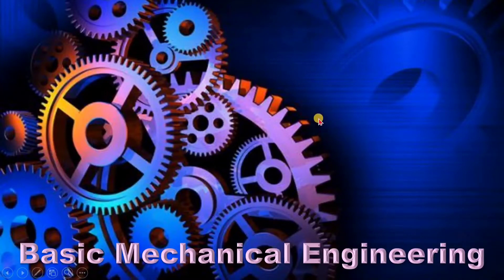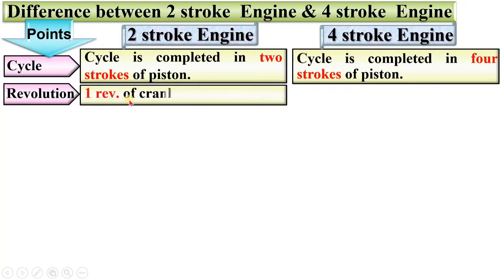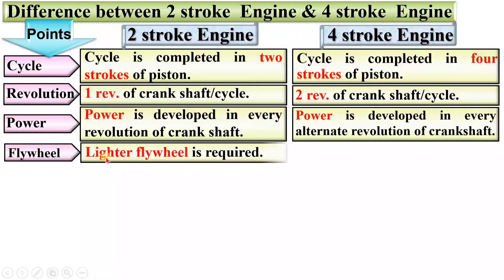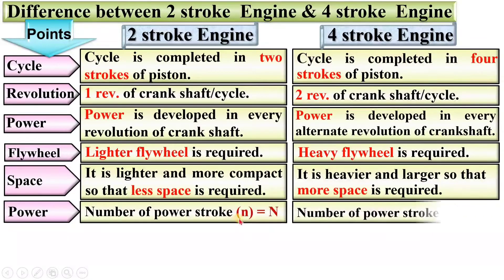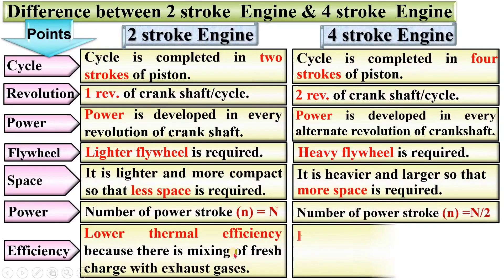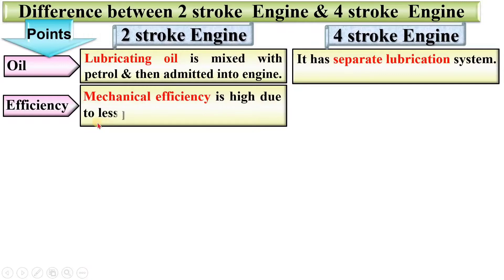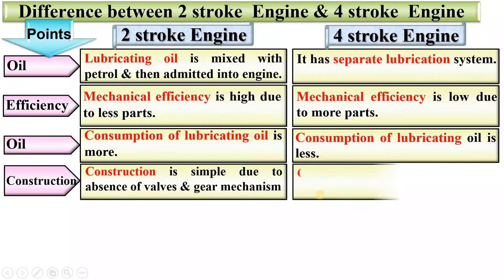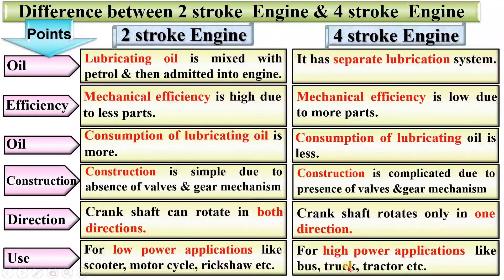Four-stroke Engine Vs Two-stroke Engine | Parameters of Two Stroke Engine & Four Stroke Engine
Difference between four stroke and two stroke engine explained with following points:
1. Two stroke and Four stroke engine
2. Difference between 2 stroke engine and 4 stroke engine
3. 1st Difference between 2 stroke engine and 4 stroke engine based on Cycle
4. 2nd Difference between 2 stroke engine and 4 stroke engine based on Revolution
5. 3rd Difference between 2 stroke engine and 4 stroke engine based on Power
6. 4th Difference between 2 stroke engine and 4 stroke engine based on Flywheel
7. 5th Difference between 2 stroke engine and 4 stroke engine based on Space
8. 6th Difference between 2 stroke engine and 4 stroke engine based on Power Stroke
9. 7th Difference between 2 stroke engine and 4 stroke engine based on Efficiency
10. 8th Difference between 2 stroke engine and 4 stroke engine based on Oil
11. 9th Difference between 2 stroke engine and 4 stroke engine based on Construction
12. 10th Difference between 2 stroke engine and 4 stroke engine based on Direction